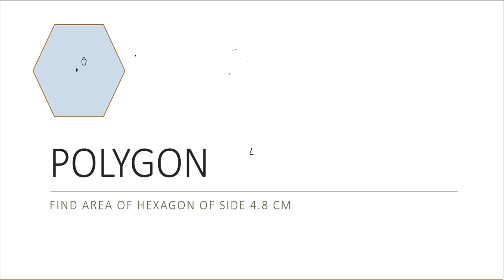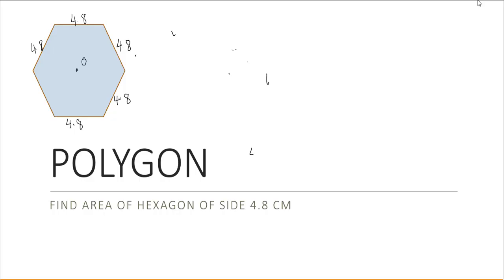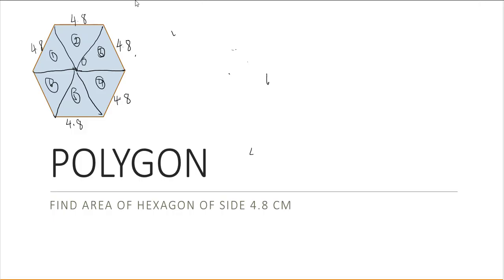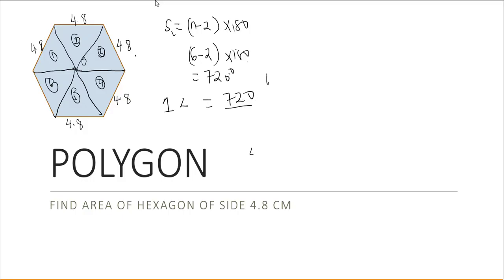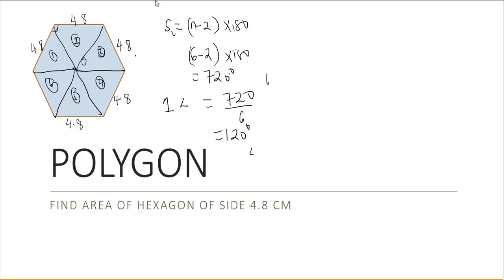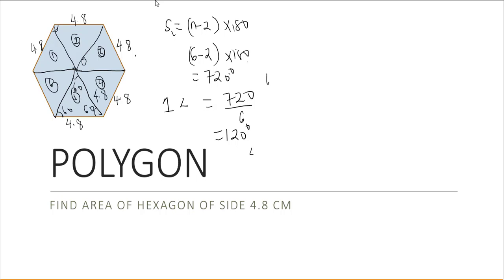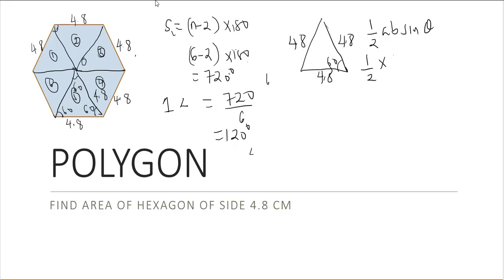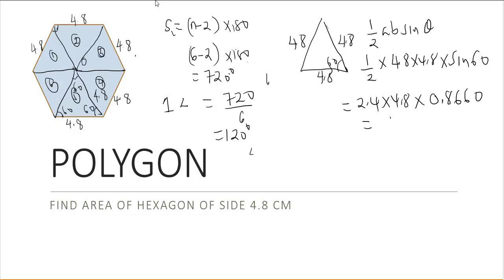This One Trick to Find the Area of Hexagon Will Blow Your Mind!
This one trick to find the area of hexagon will blow your mind! In this short and powerful math tutorial, you'll discover a secret shortcut to calculating the area of any regular hexagon without wasting time. Whether you're a student preparing for exams or a math lover who wants to sharpen your geometry skills, this step-by-step guide is perfect for you. We break down the process with clear visuals and real-life examples so you can understand and remember it forever. No complicated math—just a smart hack that works! Don’t miss out on this quick way to level up your math skills. Watch now and impress your teachers and friends.